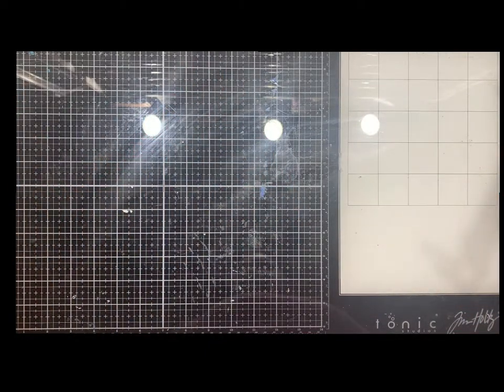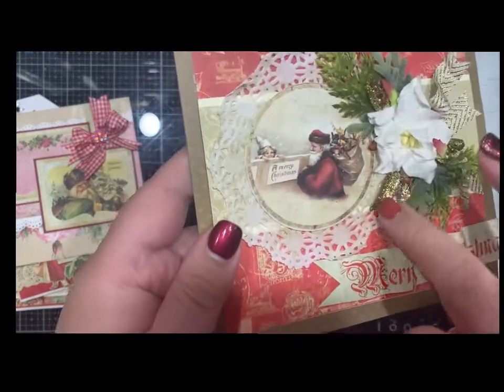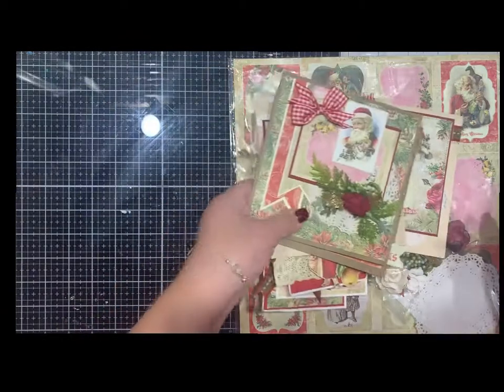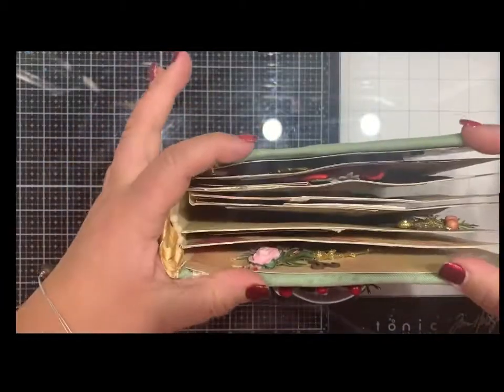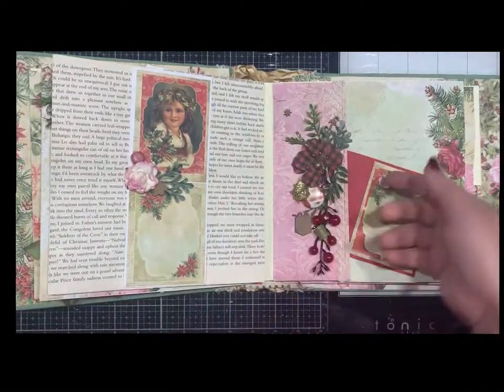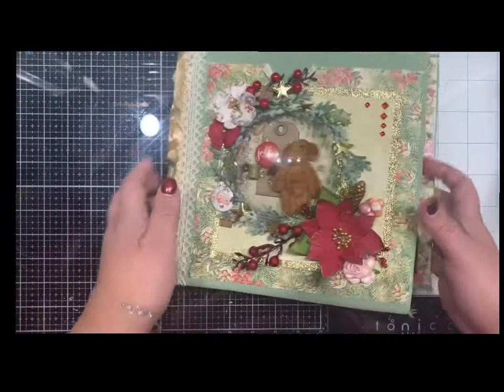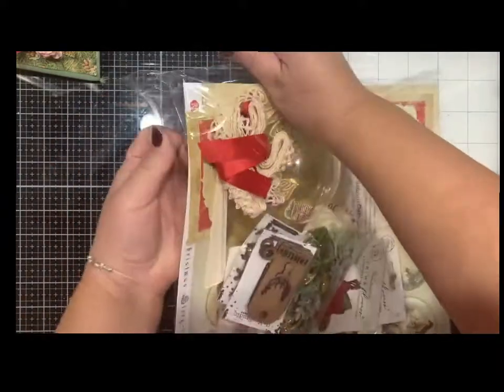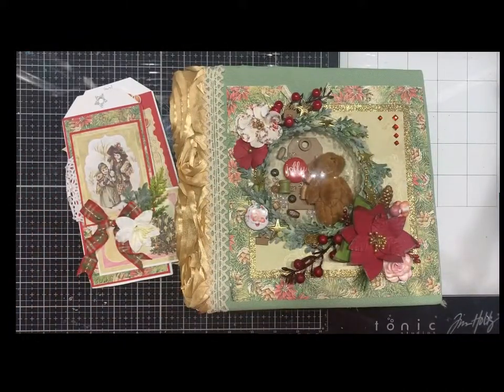Vintage Christmas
Flipthrough of an album kit we have in the shop! This album is an exclusive to Nani ke Ola. Using the papers from Crafts & You Design - A Christmas story, and an album handstitched by Thandar Tabiando. Embellishment pieces are from UmWowStudio, and Prima Marketing.

Limited amount of albums available.

Link to the album in the shop.